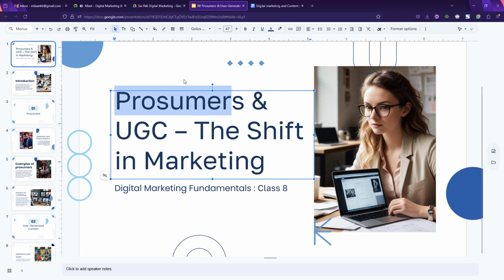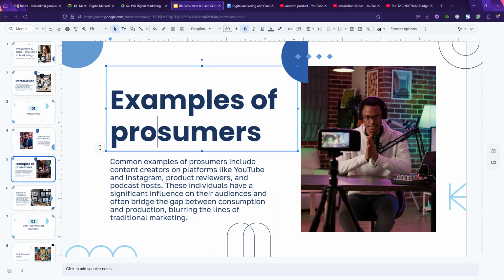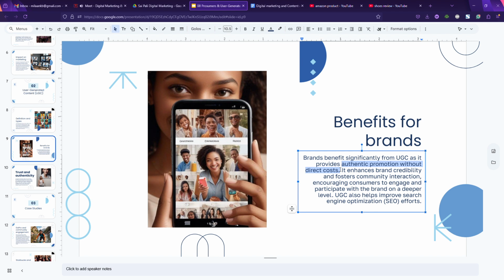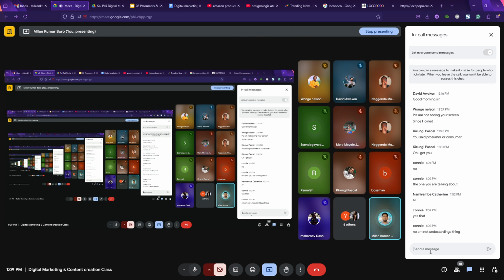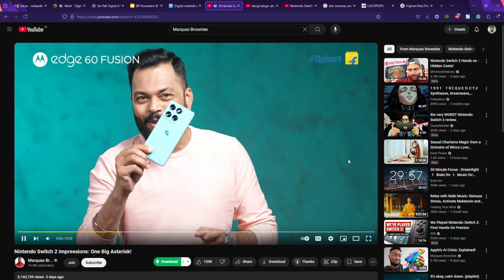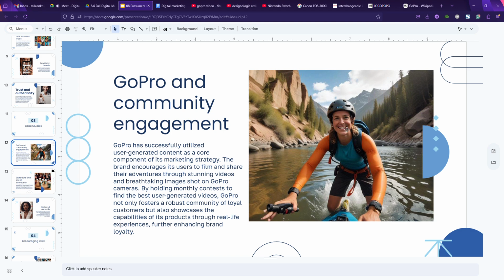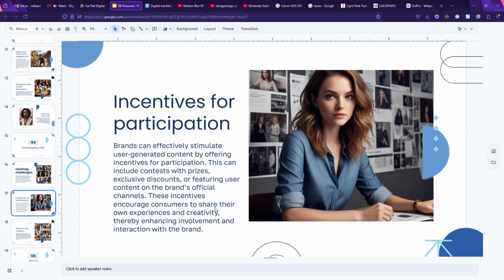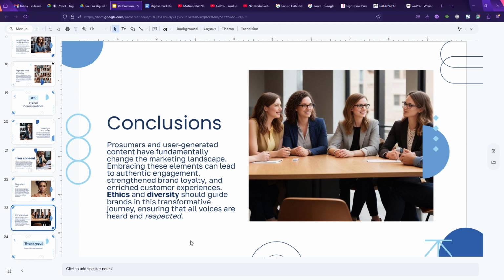08 - Prosumers and user Generated Content